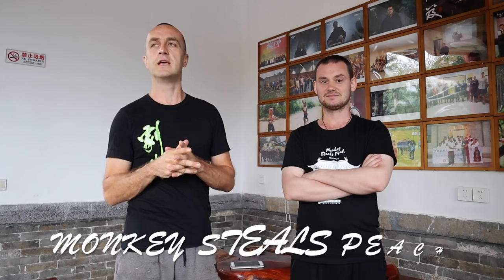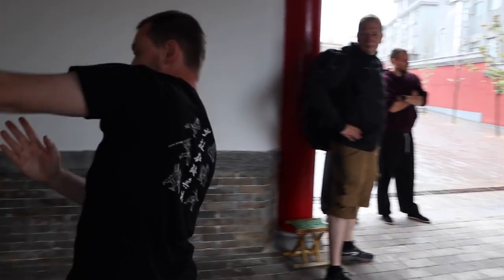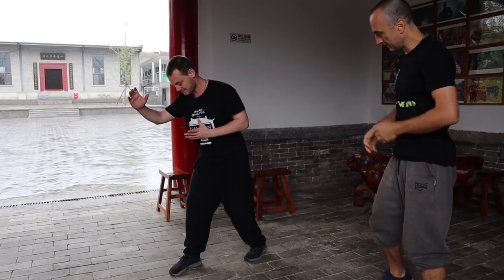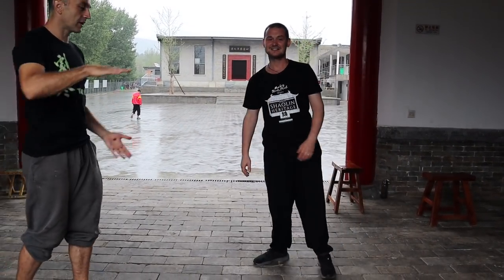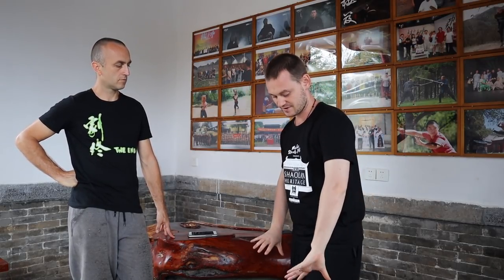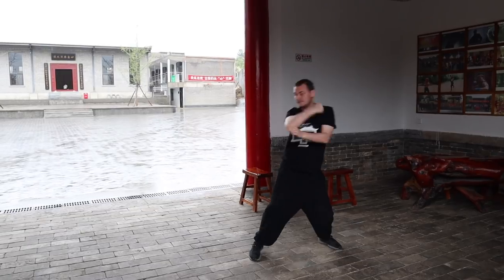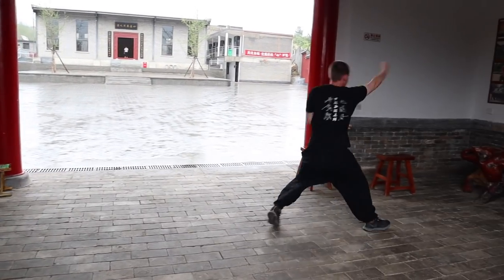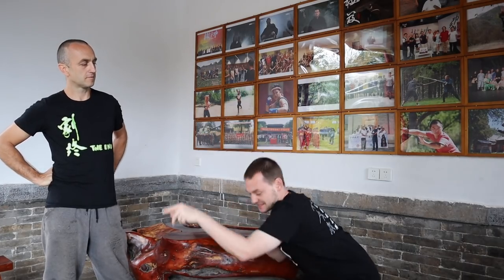Beginners Guide to Traditional Praying Mantis Kung Fu | Doug Swift Loves Kung Fu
While training China I met up with Will from Monkey Steals Peach to find out a bit more about his style and started learning about Traditional Praying Mantis Kung Fu. Something I knew very little about beforehand.

Will has spent a lot fo time in China, speaks fluent Chinese and was here filming a Shaolin Series for Youtube about all the old masters in still in the Shaolin Area.

Traditional Praying Mantis Kung Fu, his style is Taiji Mantis, is pretty different to Shaolin Kung Fu but a lot of the principles of movement and power generation were the same. We spent a lot fo time off camera sharing ideas and general Kung Fu Chat. Good times.

I Love Kung Fu and am hoping to reach out to as many Kung Fu lovers as possible.

What’s in this video: I met up with Will form Monkey Steals Peach to learn about Traditional Praying Mantis Kung Fu

About this Channel:
I love Kung Fu and want to share Kung Fu with as many people as possible. I love training, meeting other Kung Fu practitioners and enjoying the practice. I love travelling to China to learn Kung Fu and visiting amazing Kung Fu places.